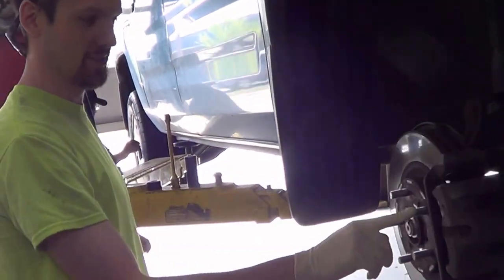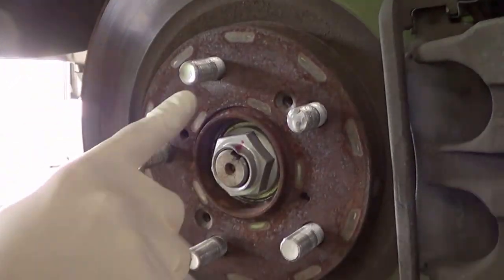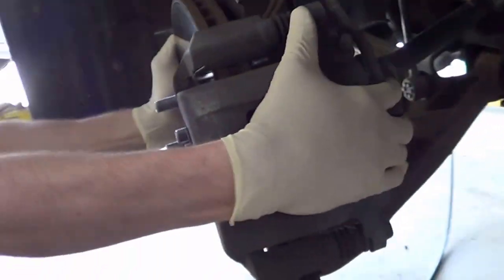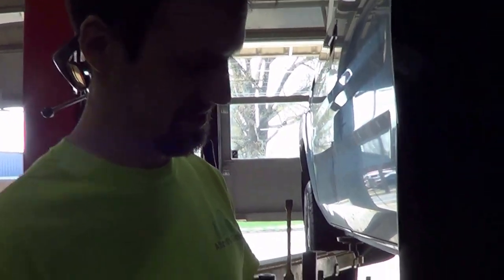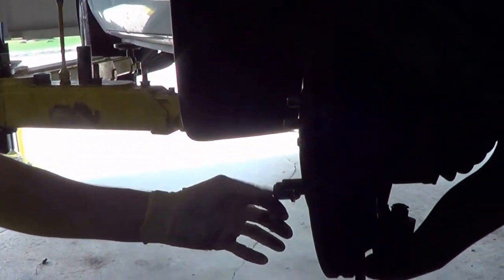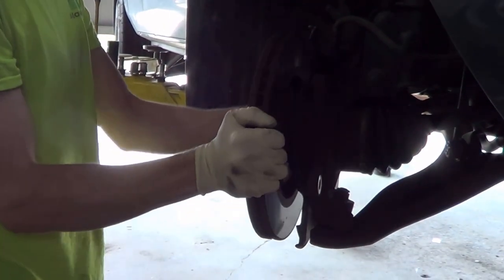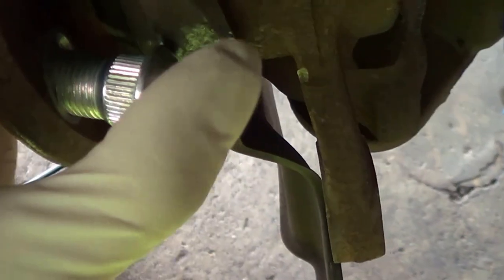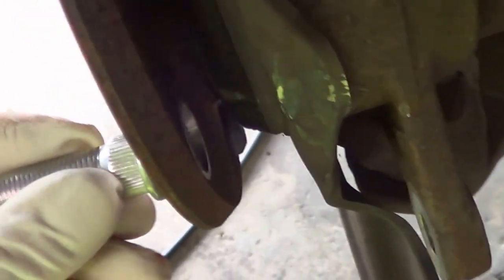How to replace Honda Ridgeline front wheel stud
Gotta keep the wheels on.. To do this grab a grinder, impact gun, 21 + 19mm impact, Lisle stud install tool (or improvise with a 12-point wrench or large washers) and you may need a impact phillips for the rotor screws. Also get a hammer.